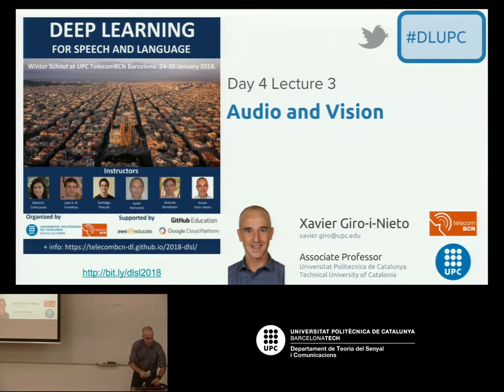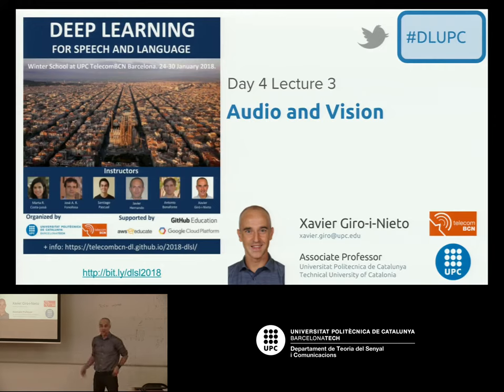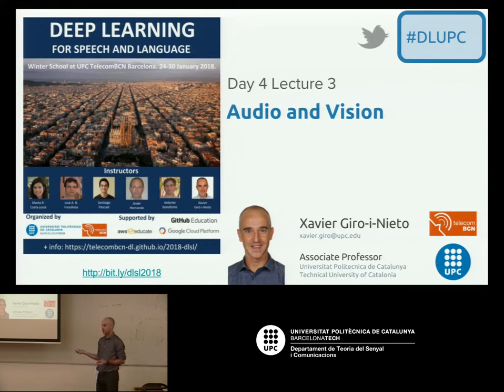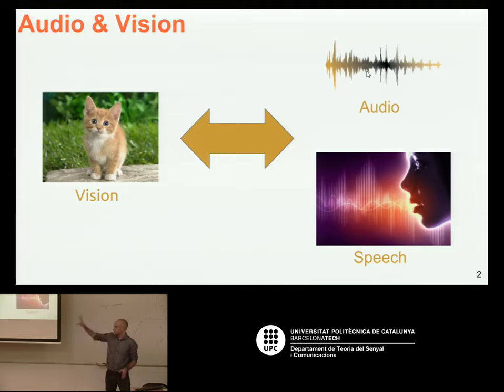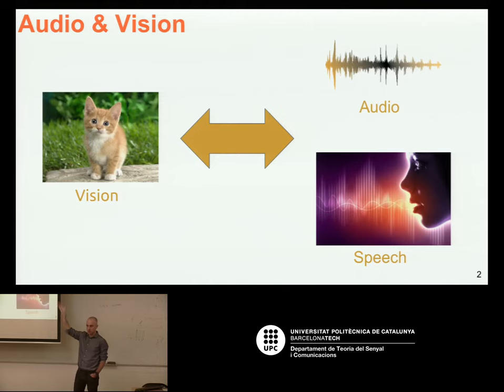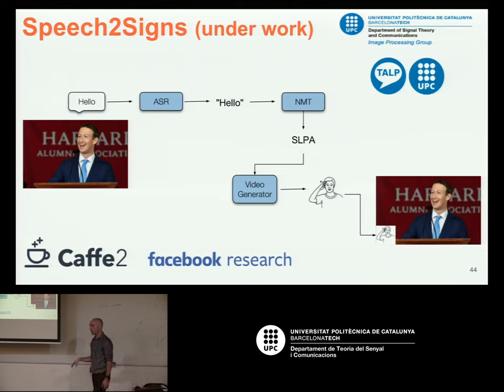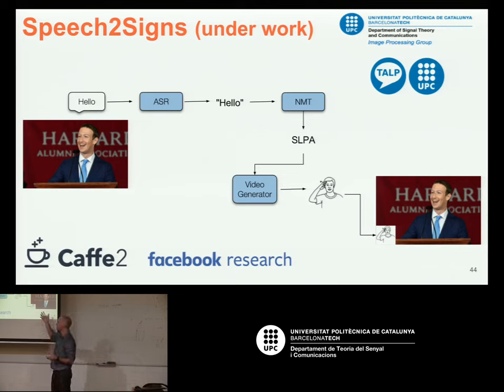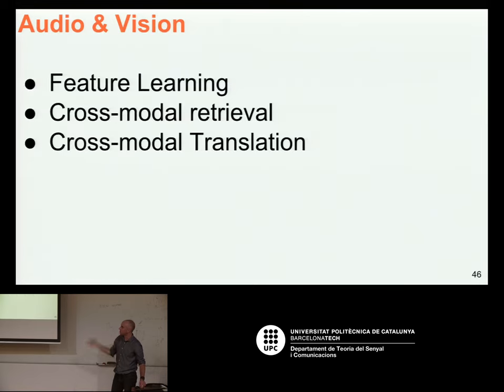Deep Learning for Audio and Vision - Xavier Giró-i-Nieto - UPC DLSL 2018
Language and speech technologies are rapidly evolving thanks to the current advances in artificial intelligence. The convergence of large-scale datasets and affordable GPU hardware has allowed the training of neural networks for data analysis tasks which were previously addressed with hand-crafted features. Applications such as machine translation or speech recognition can be tackled from a neural perspective with novel architectures that combine convolutional and/or recurrent models with attention. This winter school overview the state of the art on deep learning for speech and language ad introduces the programming skills and techniques required to train these systems.